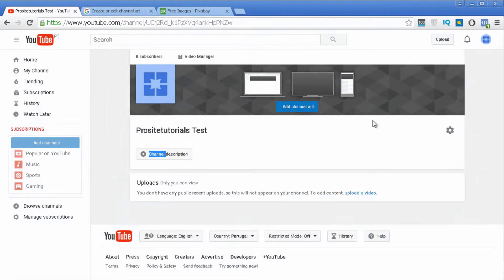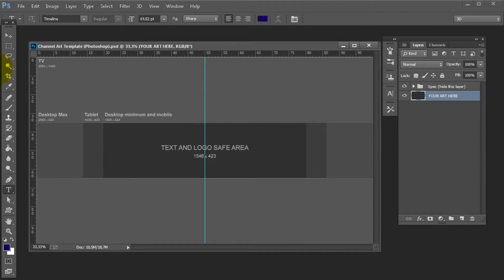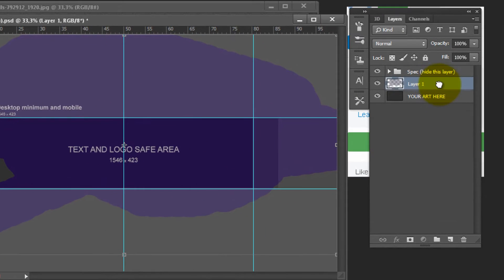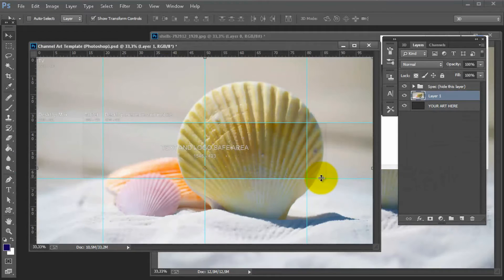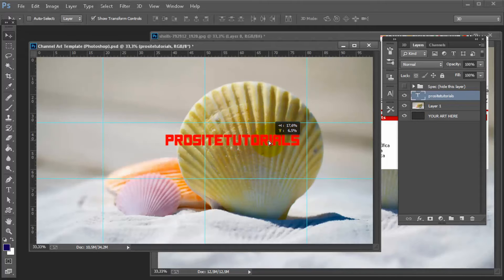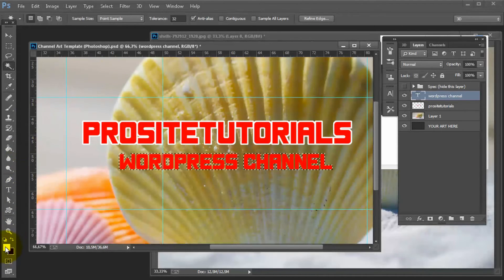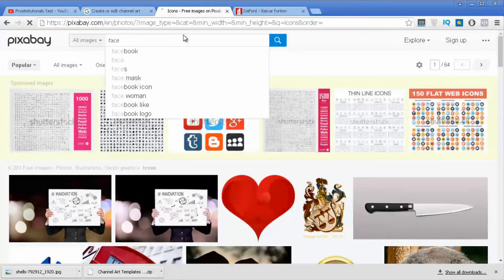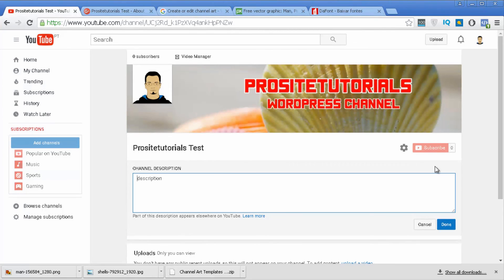How to Make a CRAZY Channel Art And Avatar In Photoshop CS6 - P2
Do you want to learn how to easily create an impressive Youtube banner? I'll explain all the little details and how you can use Photoshop for this purpose.

But not only, you will also discover how to create an avatar.  For this, you will need to get a template and install Photoshop in your computer.

Just click on the link saying, "Channel Art Templates" and download the .PSD file. Afterward, you must open it into Photoshop.

You are able to easily make a channel art, which will look good in all screen sizes by using this template.

Video Timestamp
0:00 Introduction
1:08 Alter channel description
1:58 Youtube .PSD template
2:41 Banner Creation
22:08 Avatar Creation